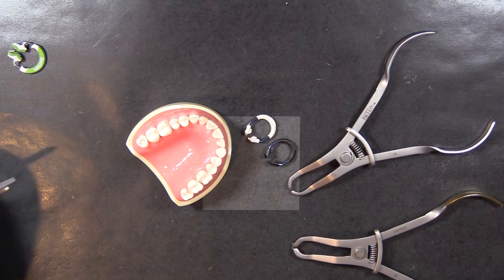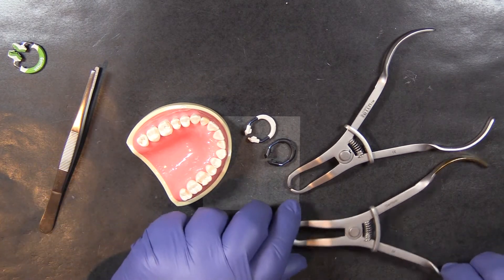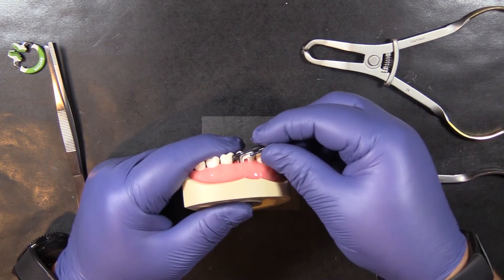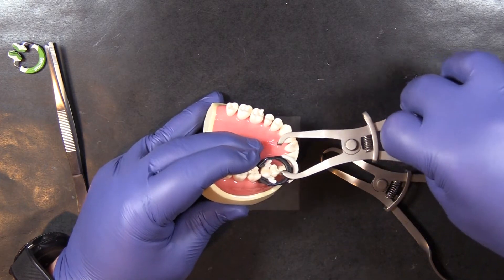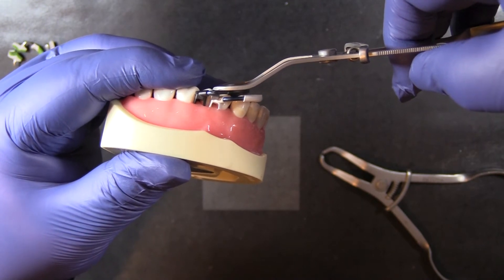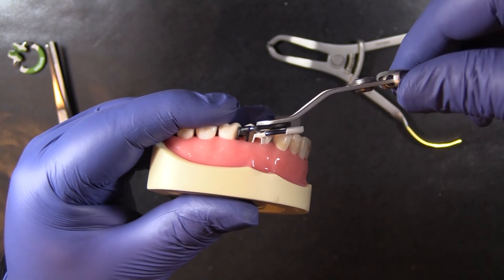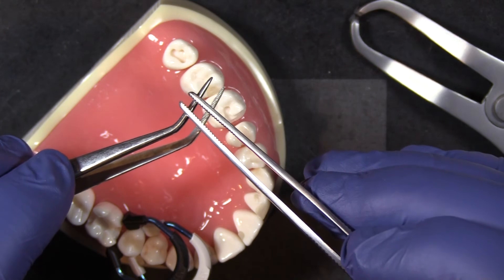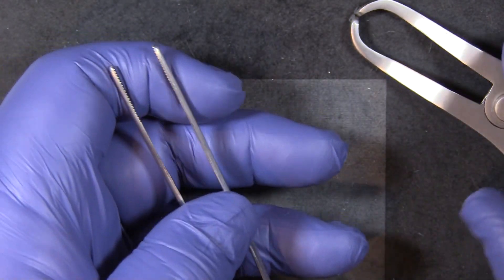The NiTin Sectional Matrix System Forceps from Garrison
Chapters:
0:00-0:20 Intro
0:21-0:31 Forceps tips Comparison
0:32-1:07 Composi-Tight ring placement forceps
1:08-1:20 NiTin ring placement forceps
1:21-1:44 NiTin matrix band and wedge forceps
1:45-2:00 Outro